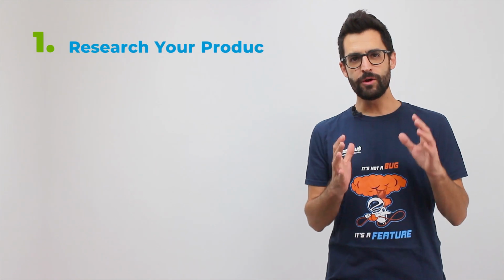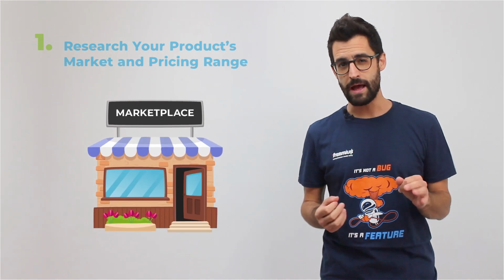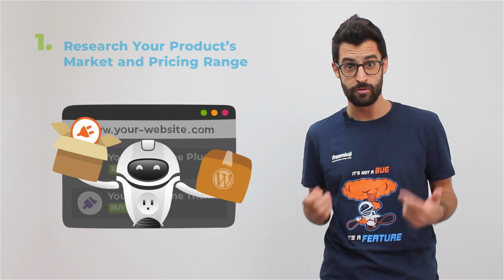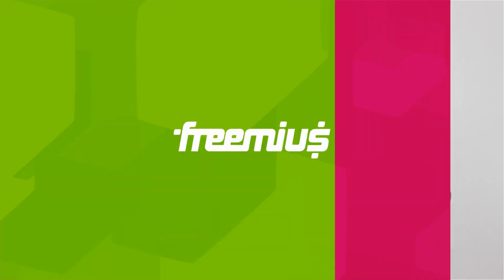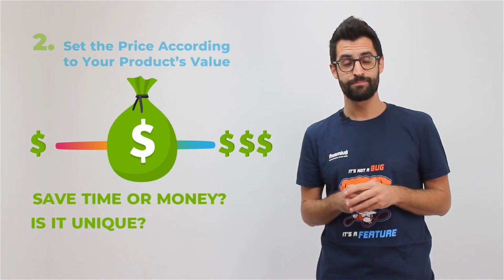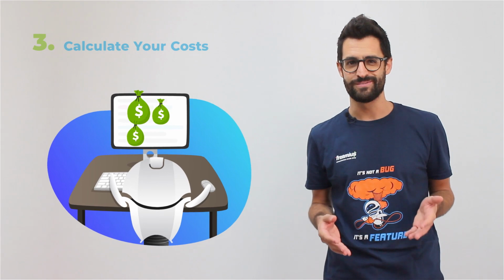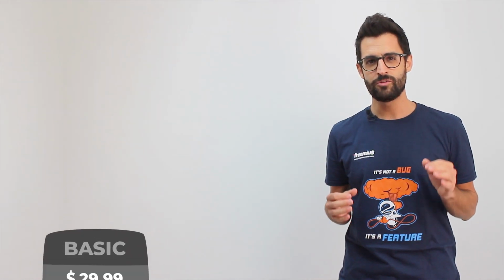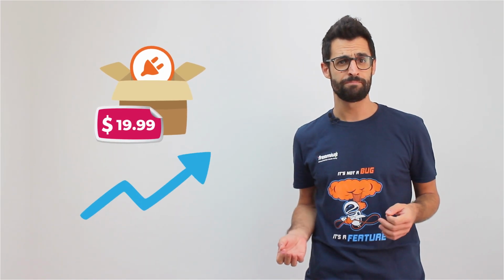How to Price WordPress Plugins and Themes in 4 Simple Steps (+ 3 More Pricing Tips)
For any plugin or theme business owner, creating a great product or offering the best service should be a given. But what many sellers don’t realize is that one of the biggest challenges for a business that strives to be sustainable is nailing the best price for their product. Pricing is one of the key factors that makes a business successful. Figuring out the right pricing is also a very delicate process that should be approached in a calculated way while giving it a decent amount of thought.

In this video, we present 4 simple steps you can take to methodically find the BEST price for your WordPress product. We even included 3 bonus pricing tips to help you boost and increase your bottom line.

Links mentioned in the video:
ThemeForest or CodeCanyon: Should WordPress Devs Sell Plugins Or Themes?

How to Decide What Features Should be Free or Premium When Selling WordPress Plugins and Themes